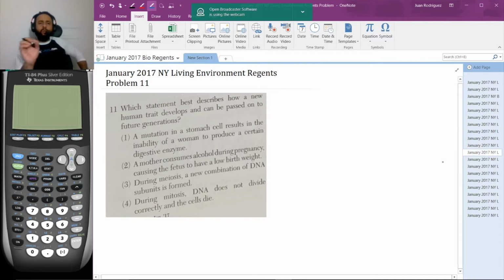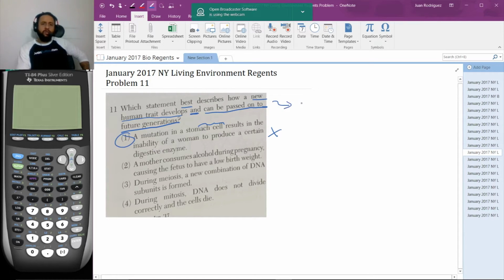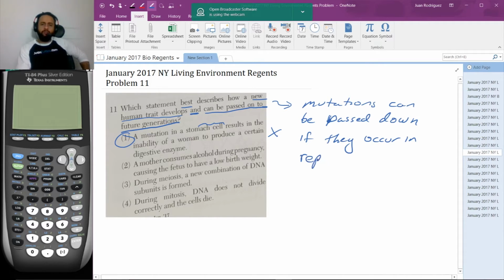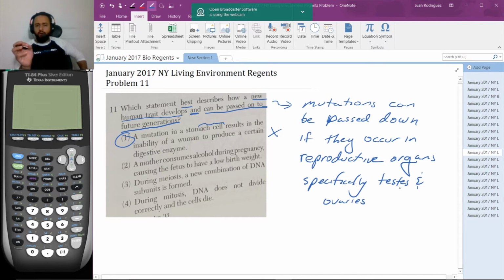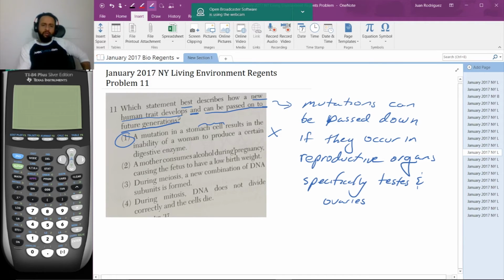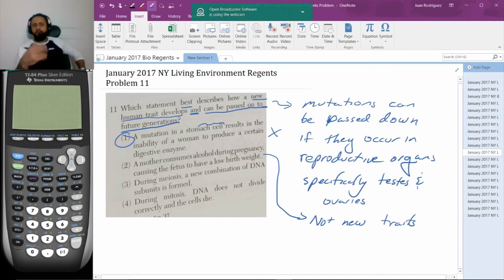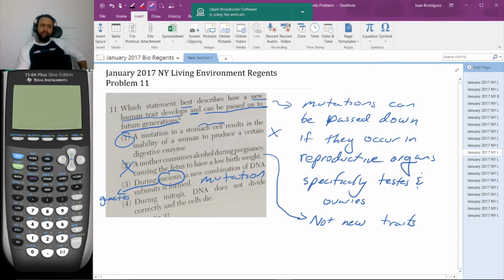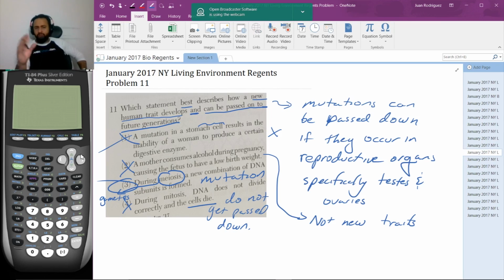Problem 11, January 2017 Living Environment Regents Exam - JuanTutors.com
Which statement best describes how a new human trait develops and can be passed on to future generations?
(1) A mutation in a stomach cell results in the inability of a woman to produce a certain digestive enzyme.
(2) A mother consumes alcohol during pregnancy, causing the fetus to have a low birth weight.
(3) During meiosis, a new combination of DNA subunits is formed.
(4) During mitosis, DNA does not divide correctly and the cells die.